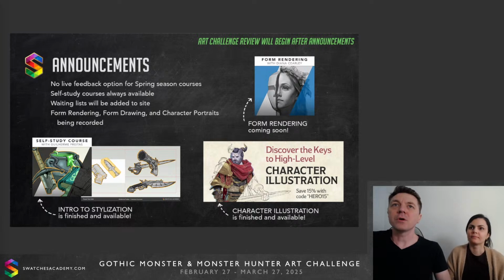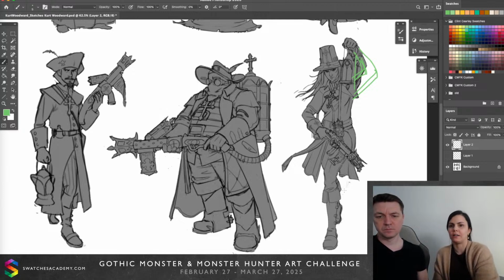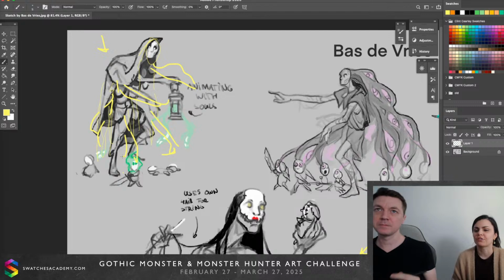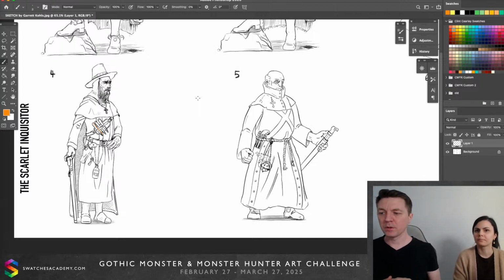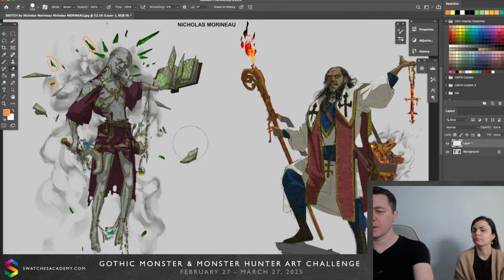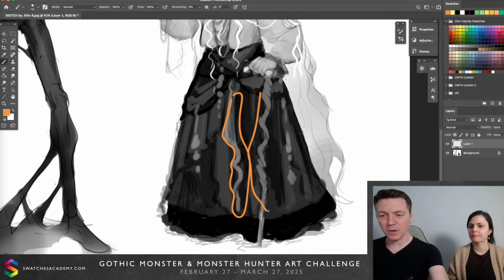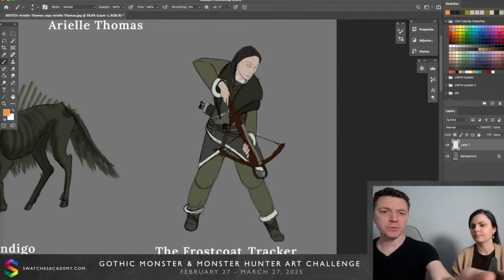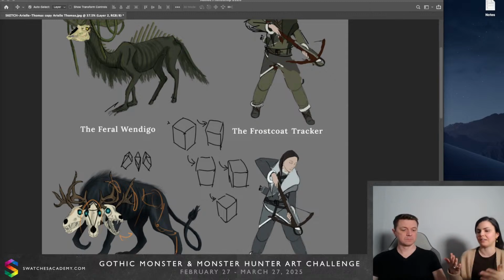Art Challenge: Gothic Characters SKETCH Review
Clint and Diana Cearley professional illustrators and instructors at Swatches Academy review submitted concepts for the Gothic Monsters and Monster Hunters art challenge.